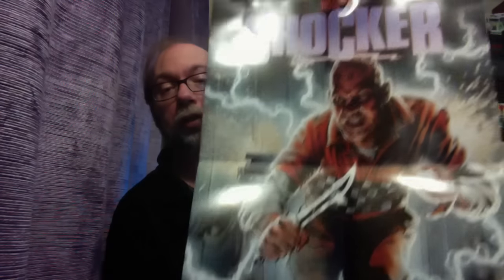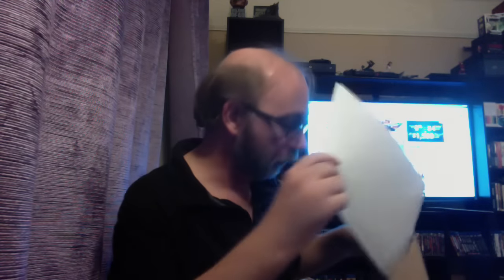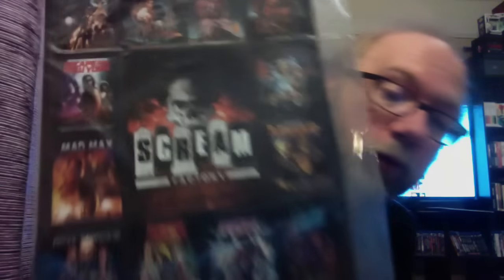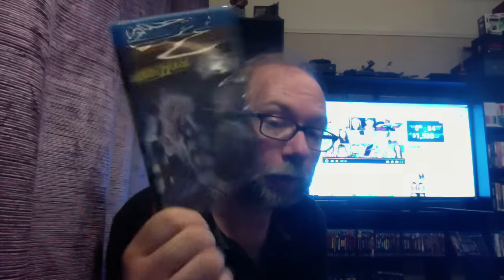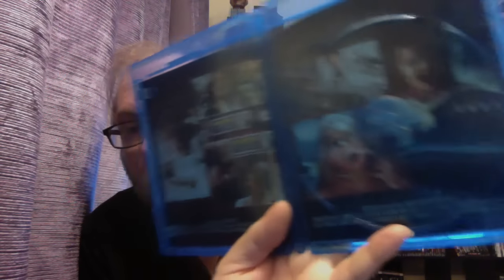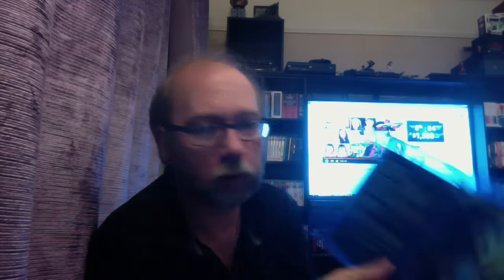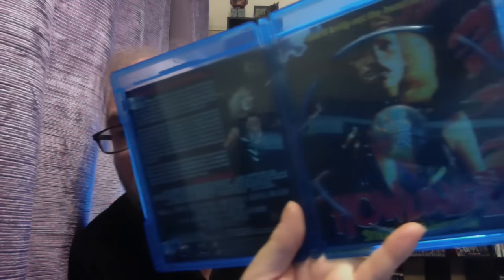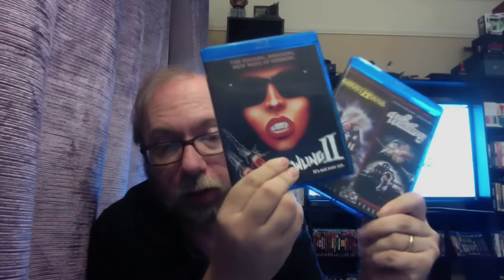Scream Factory Blu Unboxing Wes Craven/Danning/La Casa